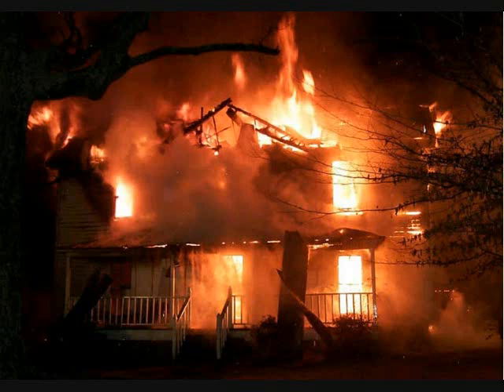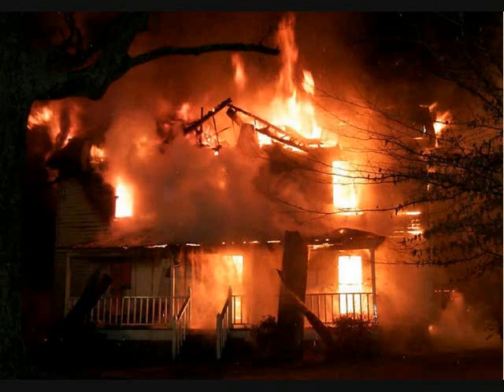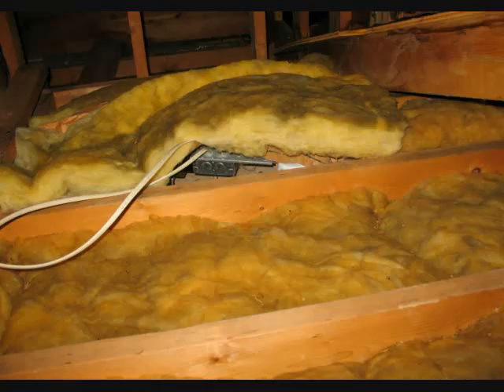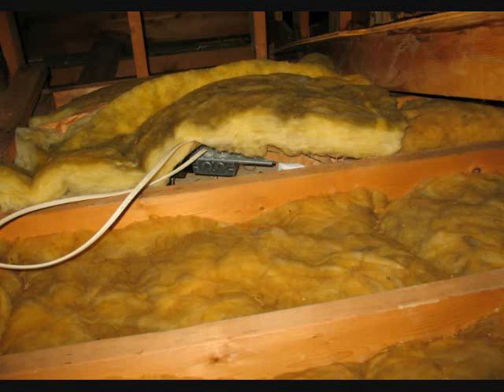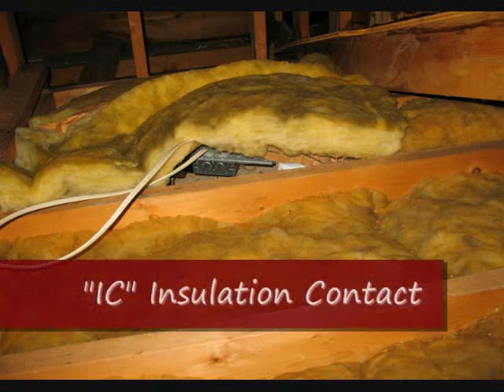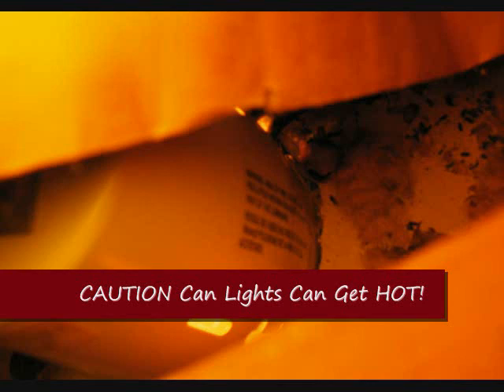Home Inspector Boardman OH Shows One Of The Scariest Things A Homeowner Can Face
Home Inspector Boardman OH Talks about the dangers of using improper recessed lighting.

Don't get caught buying the "Money Pit." With Bloodhound Home Inspection Services on your side, you won't get stuck with unexpected post closing expenses as our inspections are so thorough that you'll have peace of mind and will be well educated in the condition of such a large purchase.

We provide your inspection report within 24 hours and include color photographs of the issues we've uncovered. Many other benefits are included. So don't wait, schedule you inspection today and get the Peace of Mind you deserve when buying your next home!

You'll get $1,000.00 in Customer Rewards Bucks (free) when Bloodhound Home Inspection Services completes your home inspection!